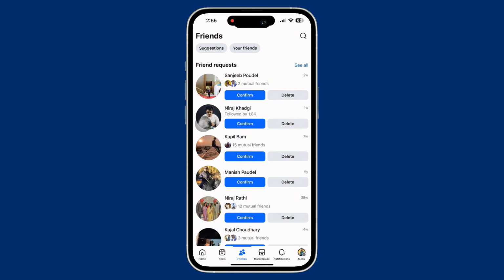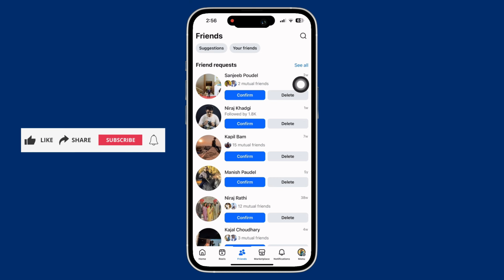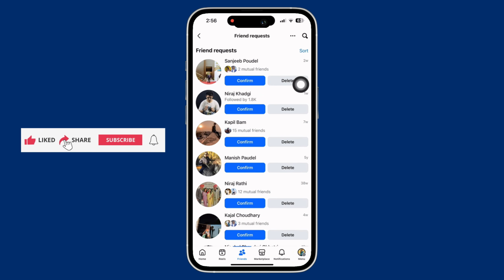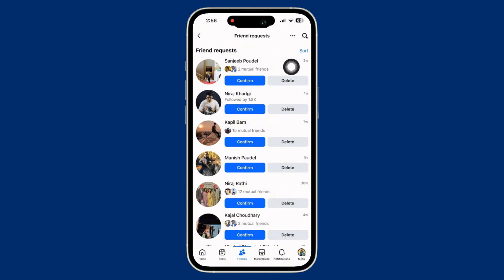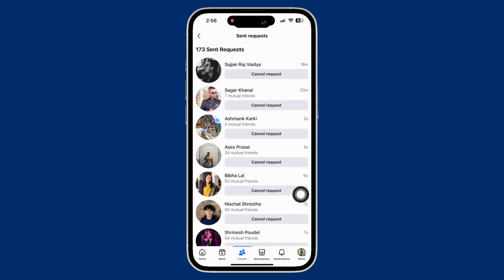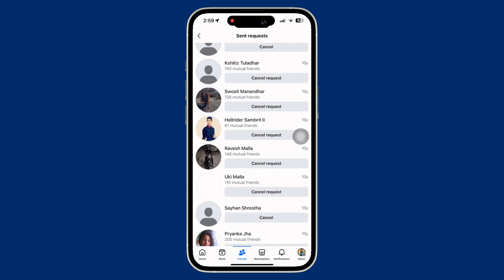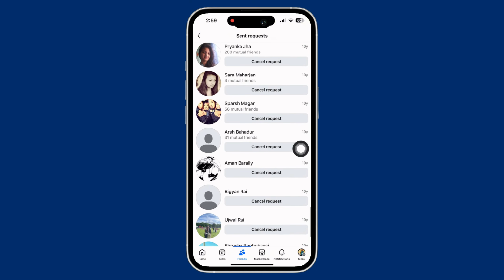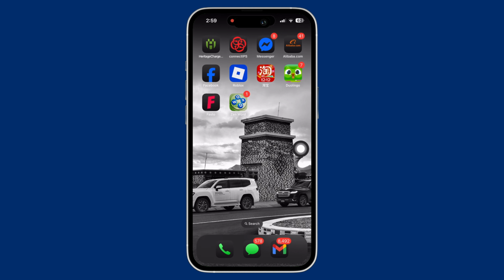How To Cancel Friend Requests On Facebook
Sent a Facebook friend request by mistake or changed your mind? 👥❌ This step-by-step guide will show you how to cancel sent friend requests on Facebook quickly and easily using mobile and desktop.

What You’ll Learn in This Video:
✅ How to view sent friend requests on Facebook
✅ How to cancel or remove pending friend requests
✅ Cancel friend requests using the Facebook app (Android & iPhone)
✅ Cancel friend requests on Facebook using a web browser
✅ Tips to manage friend requests more effectively

Whether you accidentally sent a request or want to clean up your pending requests list, this tutorial makes it simple and hassle-free.

📌 Chapters:
⏱ 0:00 – Introduction
⏱ 0:10 – How To Cancel Friend Requests On Facebook